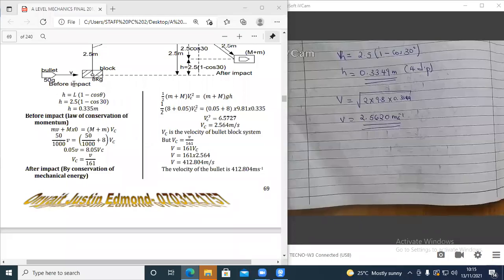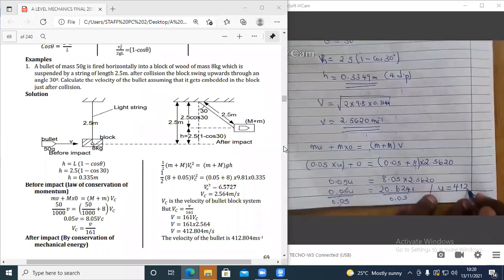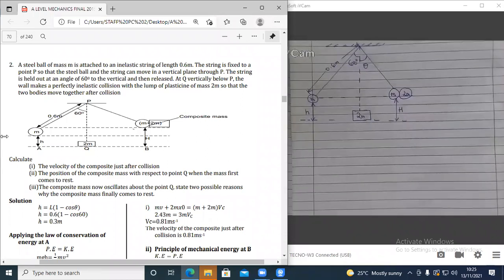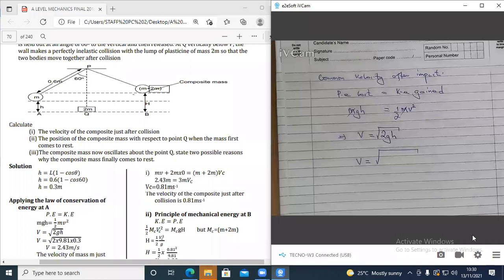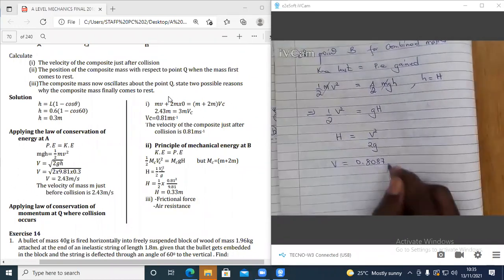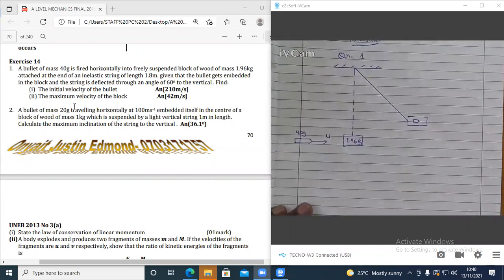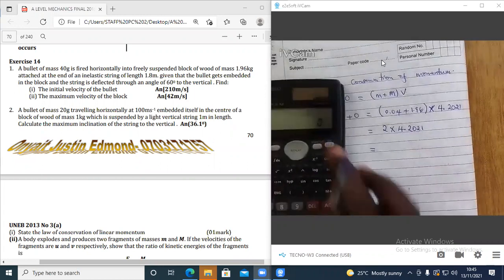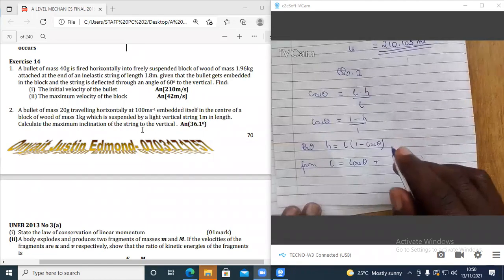2021 11 13 10 14 58 BALLISTIC PENDULUM AND REVISION